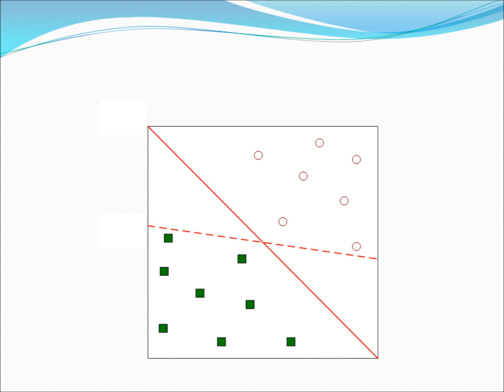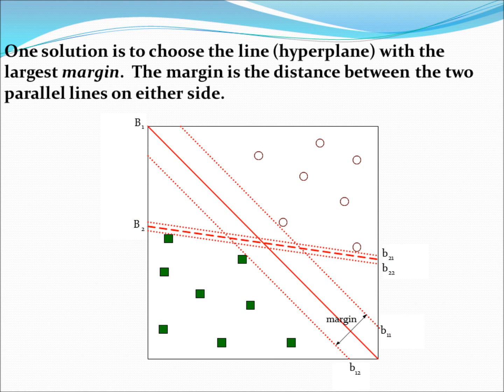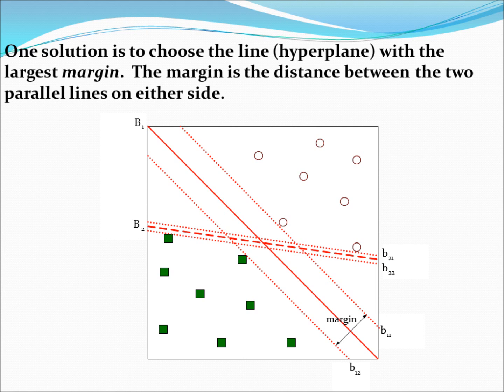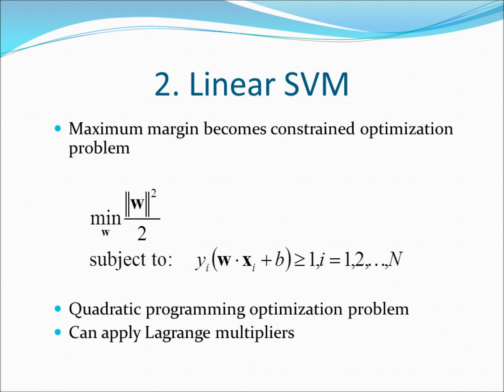Linear SVM (Part 2 of 3)